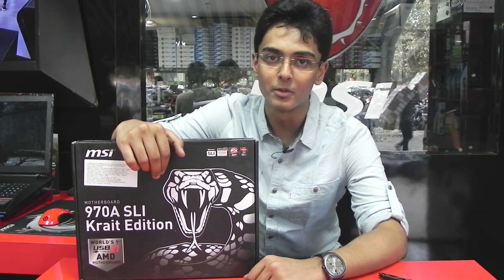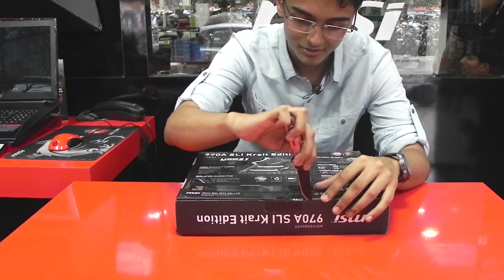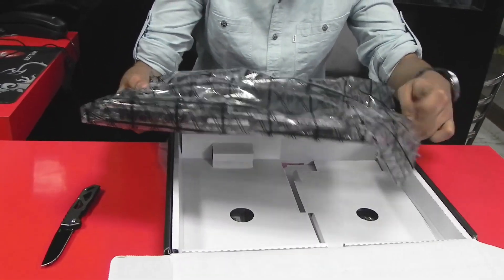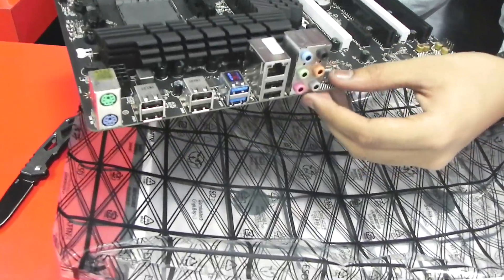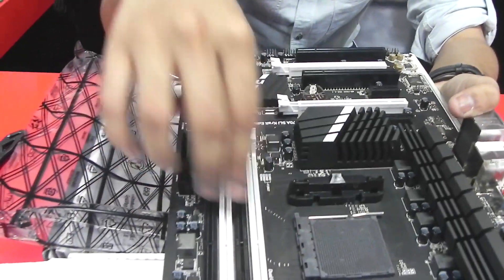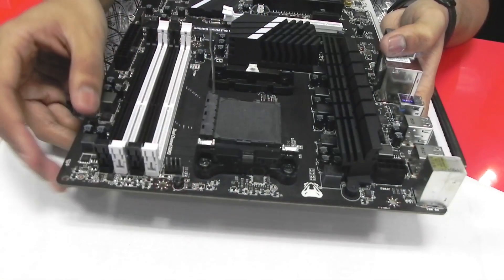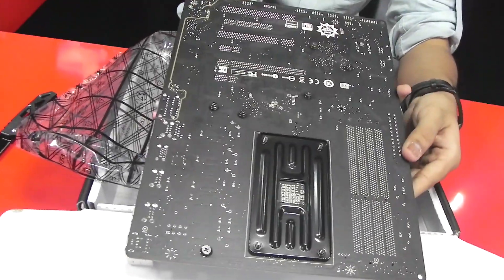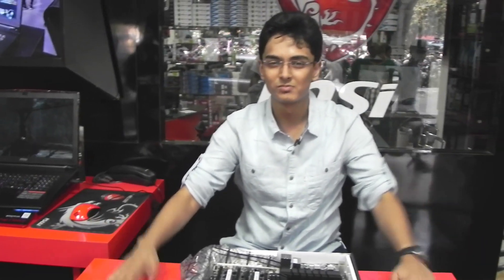MSI 970A SLI Krait Edition Motherboard Overview (Best 90$ AMD Motherboard?) [XDG]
This video features the MSI 970A SLI Krait Edition motherboard!

Cheapest USB 3.1 Board? #2015

First thing that popped out was the classic black and white design of the board: it literally matches everything!
It's a socket AM3+ mobo with the AMD 970 chipset.
It supports 2-way SLI or 2-way Crossfire configurations.

This ATX motherboard comes with five 4-pin PWM fan headers.
It also has four DDR3 DIMM slots, supporting up to 32GB.
There's even an M.2 SATA slot available for compatible SSDs, to give you a performance boost of up to 10Gb/s.

You also get 6x SATA III 6Gb/s ports, with two ports reserved for SATA Express.
SATAe can push performance to 10Gb/s, and is compatible with both SATA and PCIe storage devices.
This 'board comes with an HDMI port, D-Sub port, and DVI-D port.